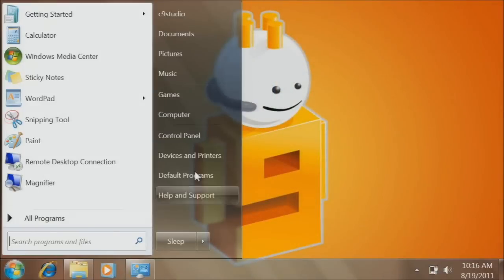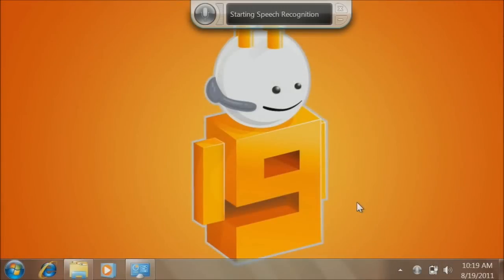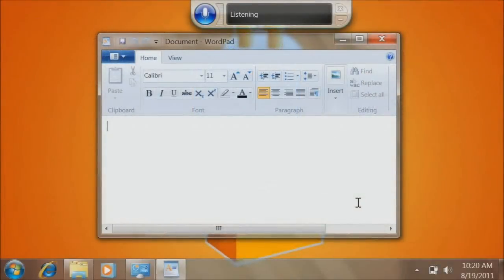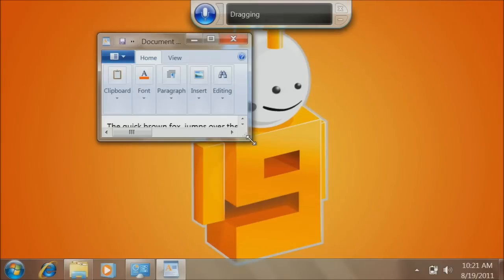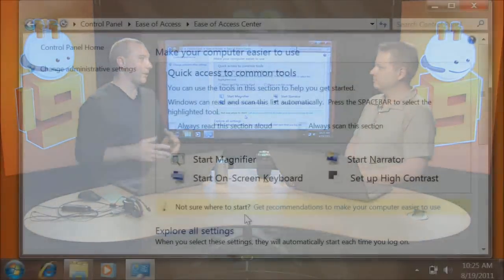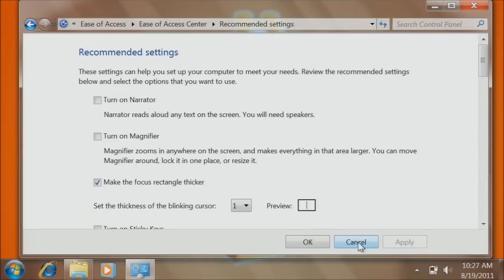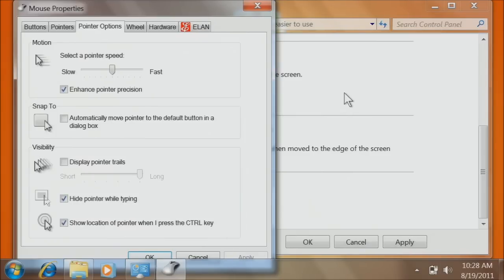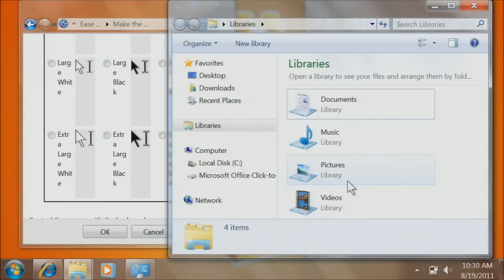A Look At Windows 7 Ease of Access Features Part 2 of 2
Maybe you've seen the folder in your Start Menu\Accessories titled "Ease of Access" and if you're like many people you likely never poked around with the tools in there. Well there are some very helpful features that make life easier for all users. Daniel Hubbell from the Windows Accessibility team walks through a few of these features and how they apply to all users.